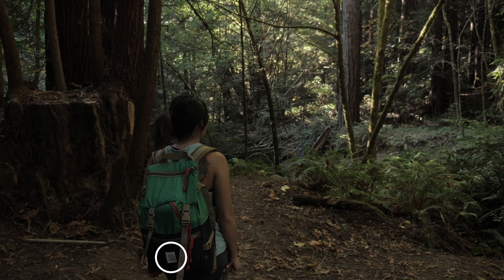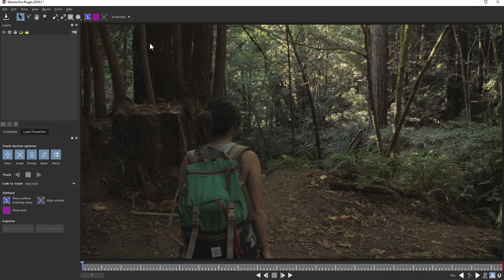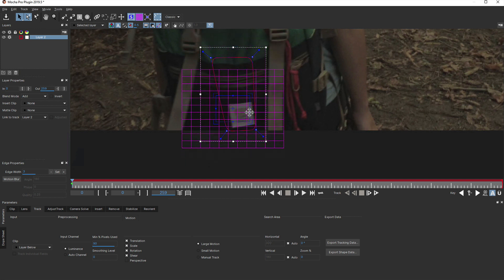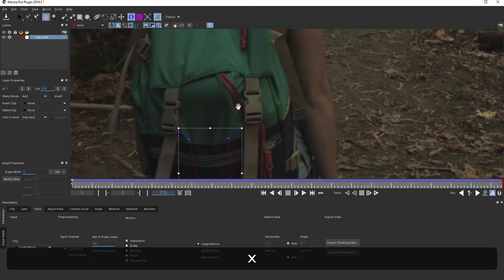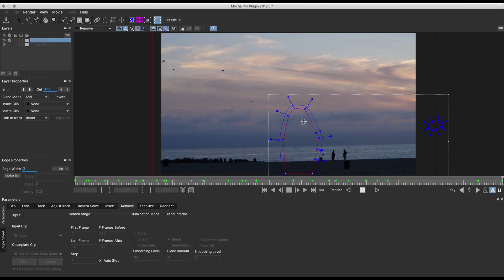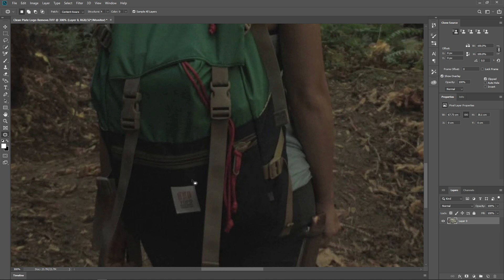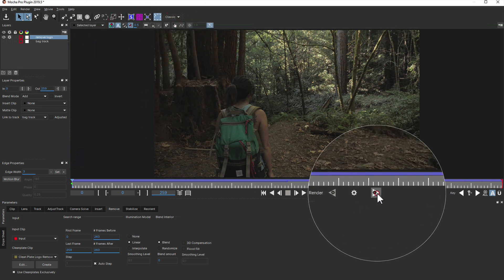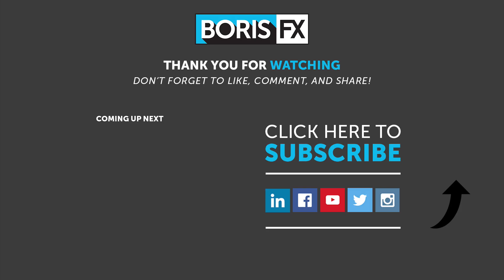Mocha Pro - Logo Remove in Avid Media Composer